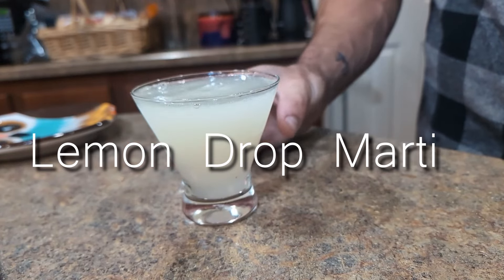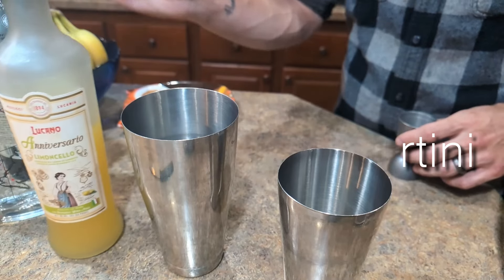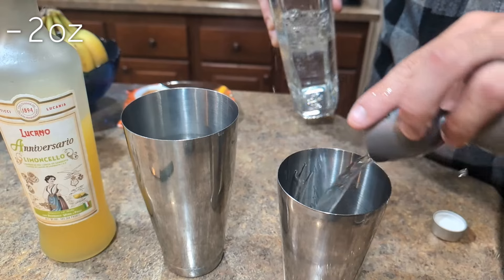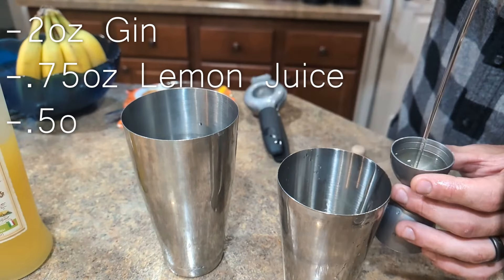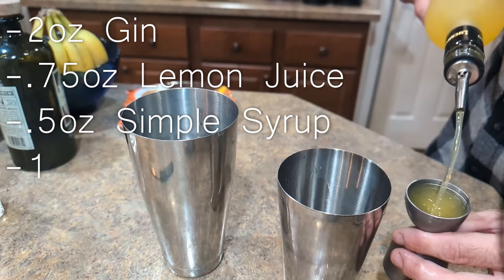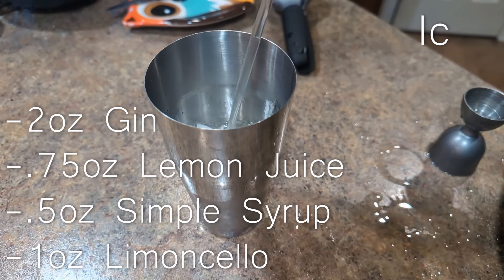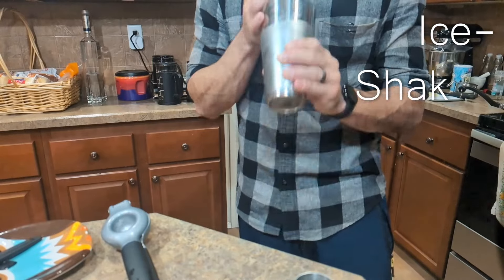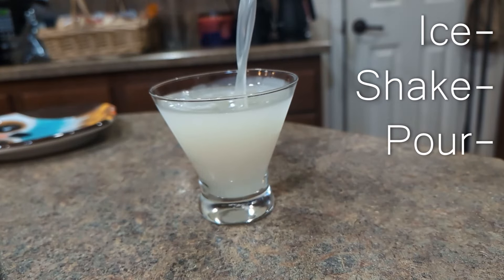Lemon Drop Martini|Cocktail Corner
Lemon Drop Martini
2oz Gin
1oz Limoncello